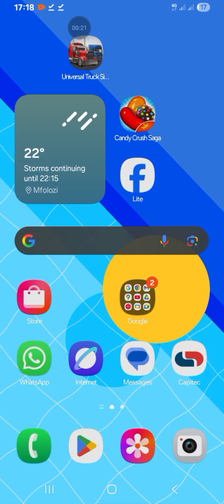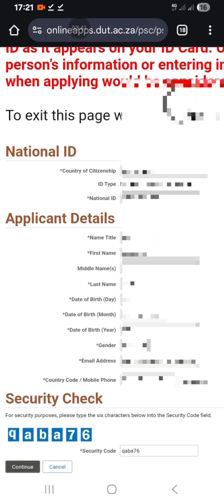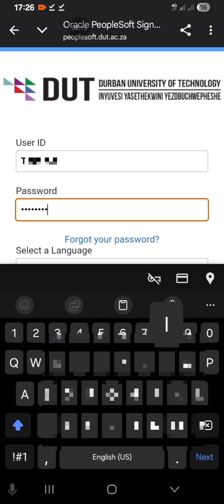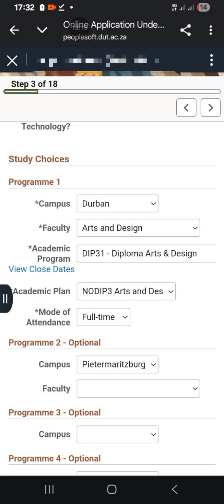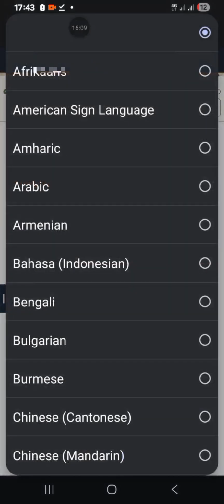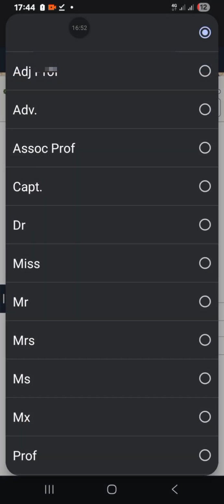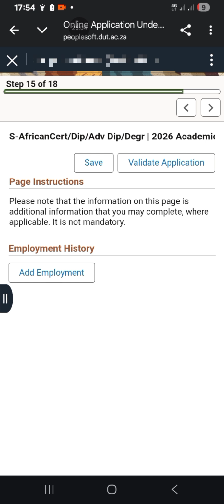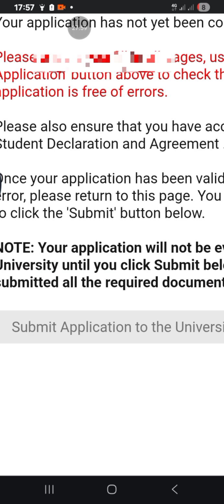How To Apply Online At Durban University of Technology (DUT)🔔 | Apply Now📌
Tutorial On How To Apply Online At Durban University of Technology (DUT)

DUT closes Online Applications on the 30th of November 2025. Apply Now🔔